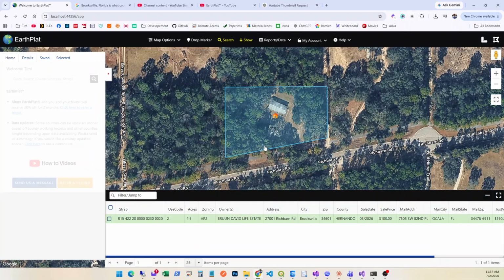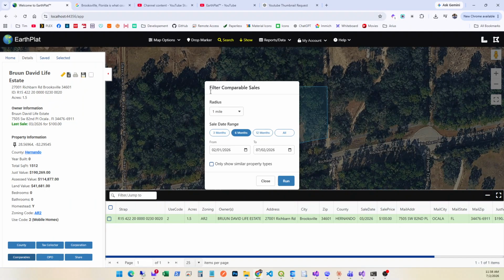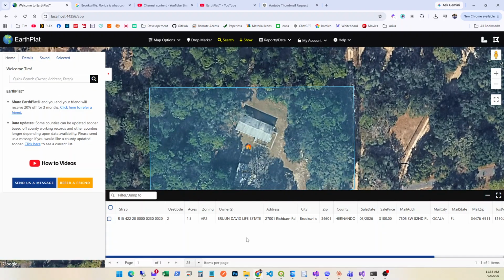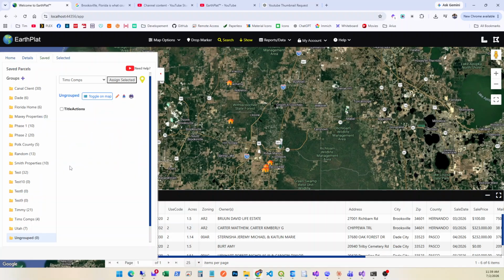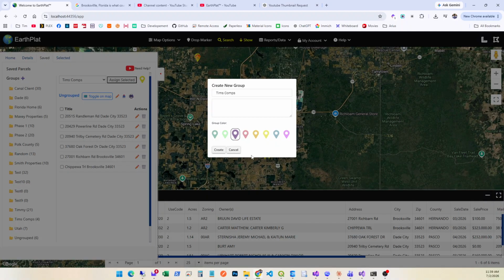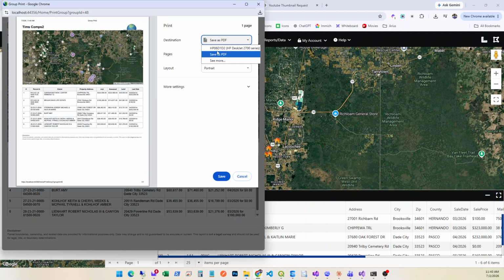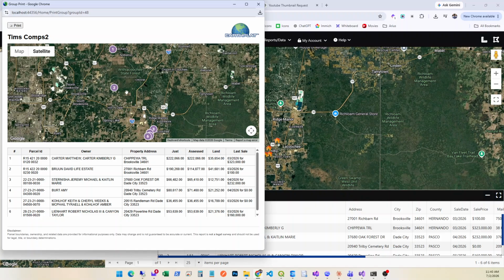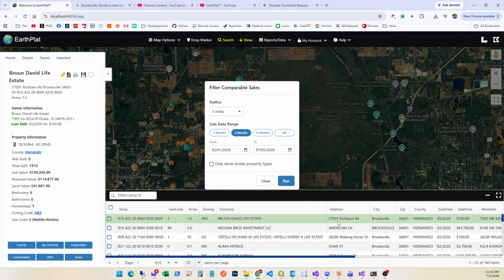New Feature: Filter Comparable Sales by Radius & Date in EarthPlat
We just added a powerful new way to search Comparable Sales in EarthPlat! Instead of a fixed list of nearby comps, you can now dial in exactly the search you want:

🔍 Set a custom search radius (1–30 miles) around any selected property
📅 Filter by sale date — quick presets for 3, 6, or 12 months, or pick a custom date range
🏠 Toggle "similar property types" on or off to widen or narrow your results

In this video, we walk through searching an address, clicking Comparables, and using the new filter panel to pull up recent sales within 6 miles from the last 6 months — perfect for quick, targeted market comps.